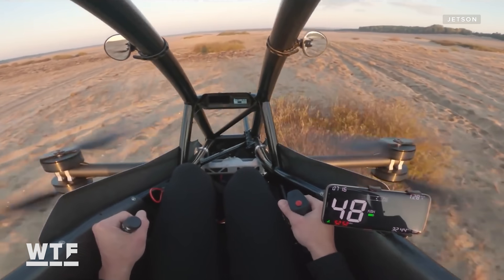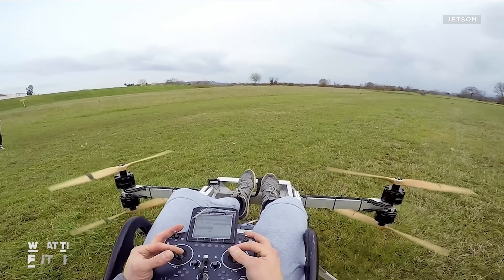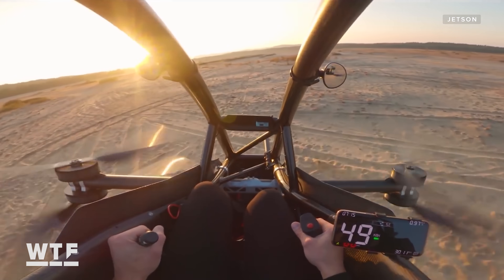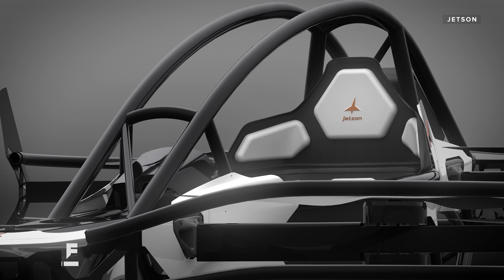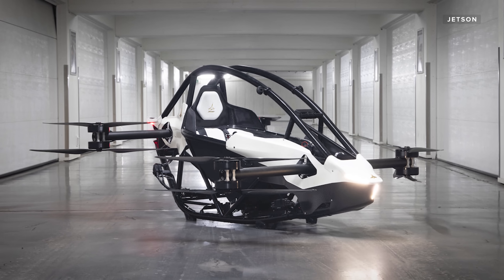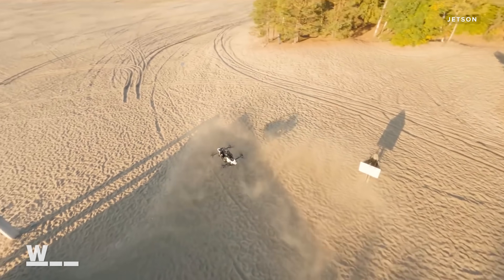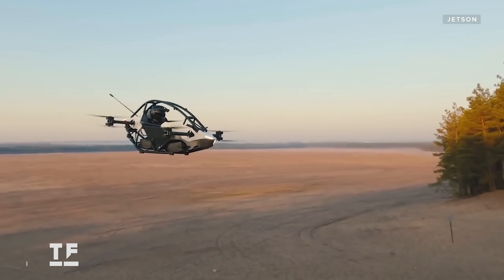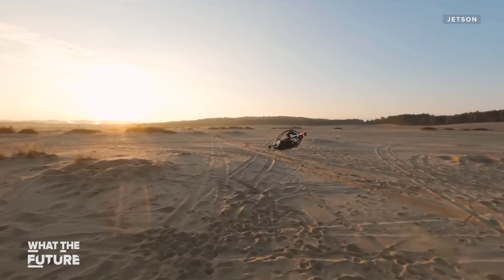Jetson One: A personal flying vehicle just for having fun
Startup Jetson is now accepting preorders for its recreational EVTOL, the Jetson One. The vehicle starts at $92,000 and deliveries are expected to begin in 2023.